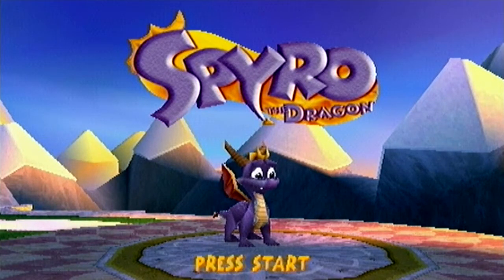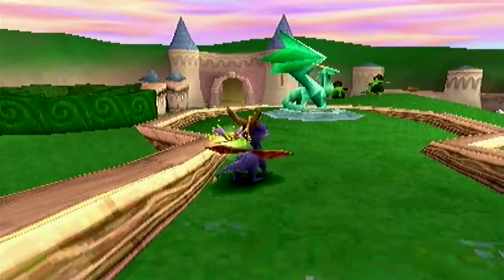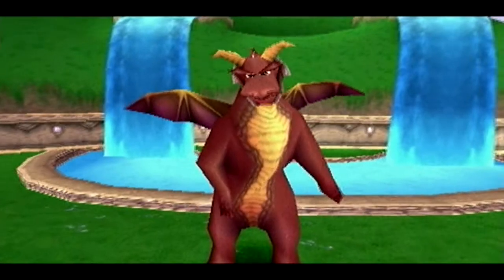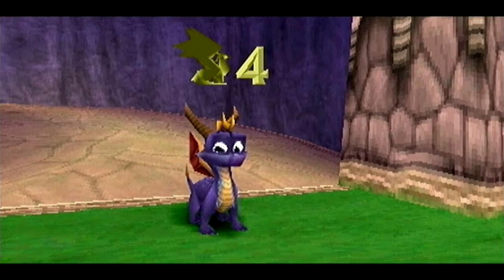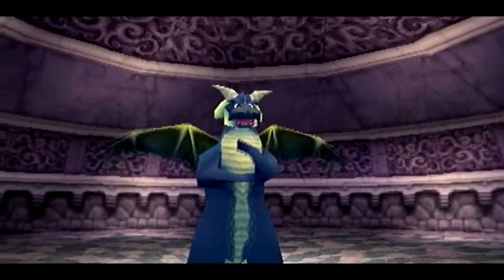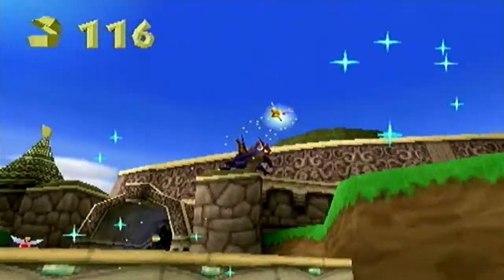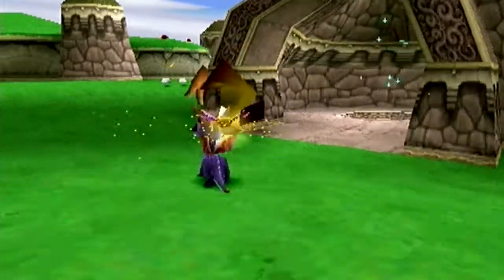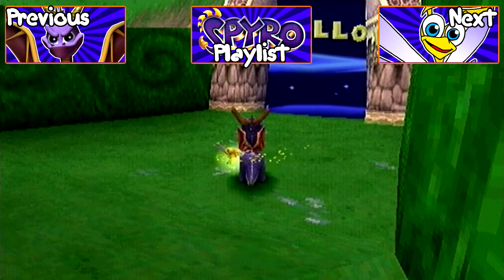Spyro The Dragon - Episode 1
Well hey my fellow Video Gamer's and Let's Players, I'm JuddlePlays, and welcome to my first LP on this channel Spyro The Dragon, In this episode we start off our adventure by doing the Artisans Homeworld and Stone Hill